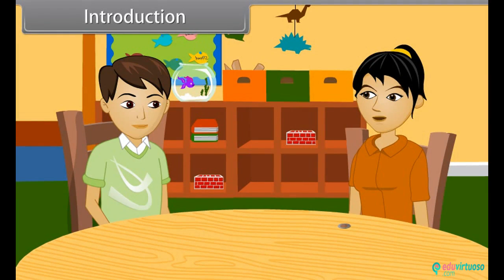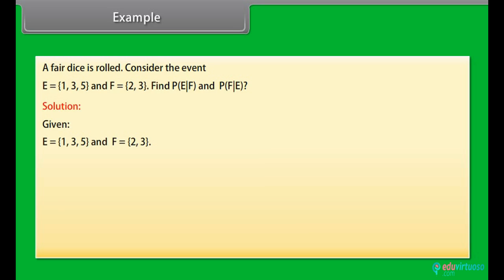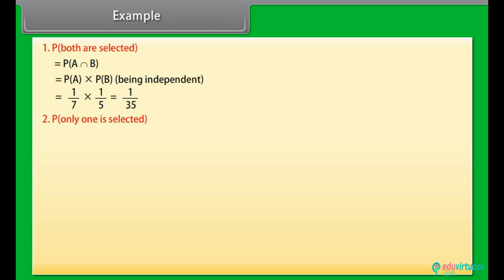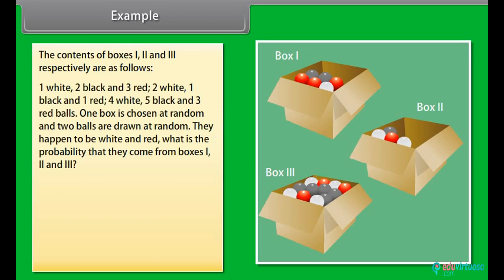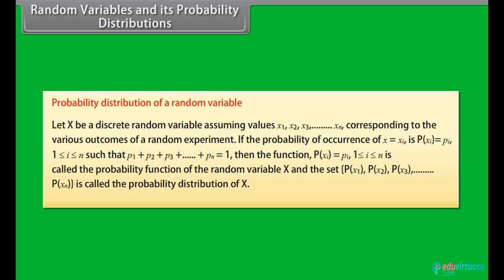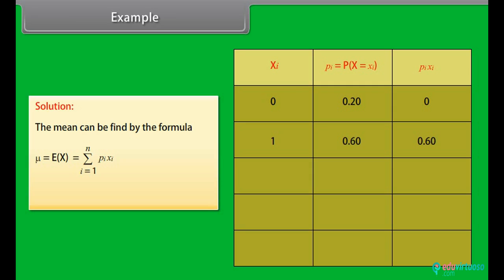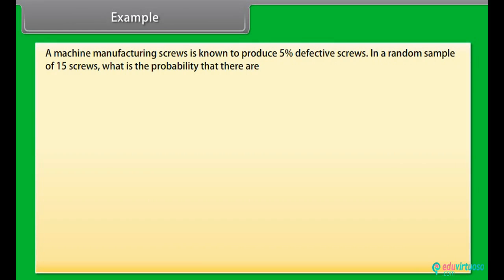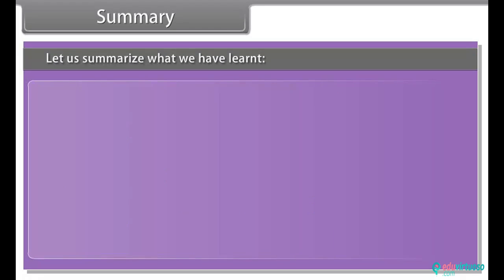Grade 12 | Maths | Probability | Free Tutorial | CBSE | ICSE | State Board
Welcome to our Class 12 Maths Probability tutorial! In this video, we dive deep into the fascinating world of probability, making complex concepts easier to understand through detailed explanations and practical examples. Whether you're preparing for exams or simply want to enhance your understanding, this tutorial has got you covered.

What You'll Learn:
- Understand the concept of conditional probability
- Master the multiplication rule of probability
- Differentiate between independent and dependent events
- Apply Bayes' theorem for finding conditional probabilities
- Define and work with random variables
- Create probability distributions
- Calculate the mean and variance of random variables
- Understand and apply binomial distribution

Key Topics Covered:
- Conditional Probability
- Multiplication Theorem on Probability
- Independent and Dependent Events
- Bayes' Theorem
- Random Variables and Probability Distributions
- Mean and Variance of Random Variables
- Bernoulli Trials and Binomial Distribution

For more free resources and to enhance your learning experience, Our platform offers a wide range of educational materials to support your studies and help you excel.